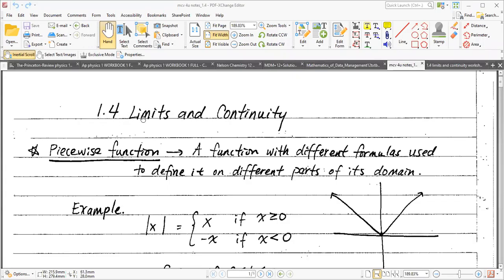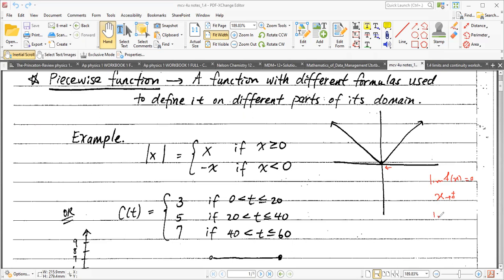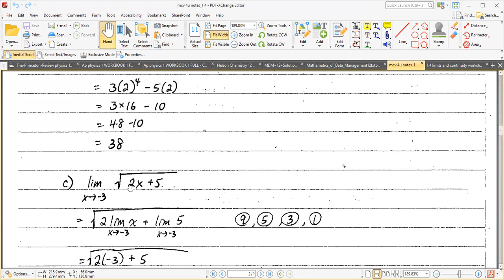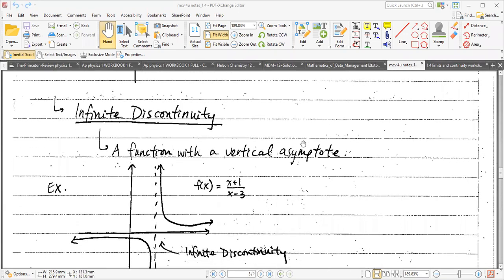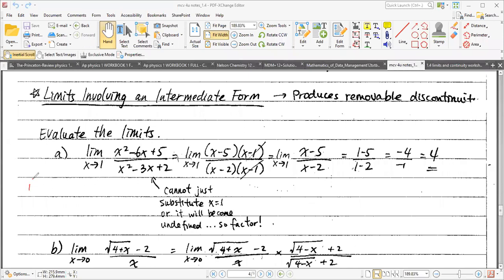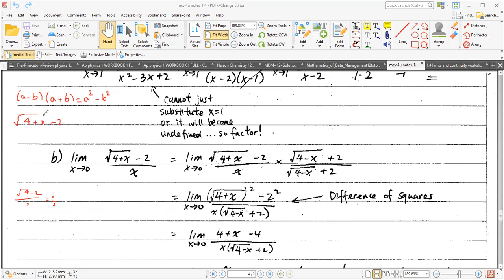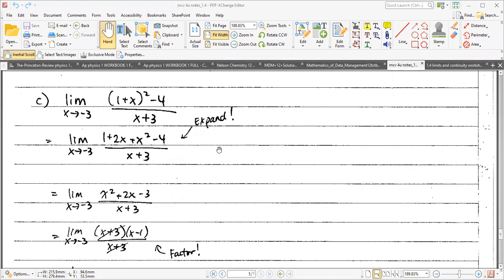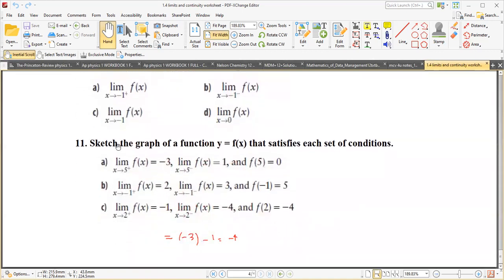1 4 Lesson Limits and continuity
Limit of the functions and type of discontinuity